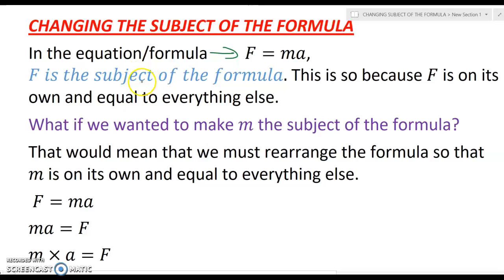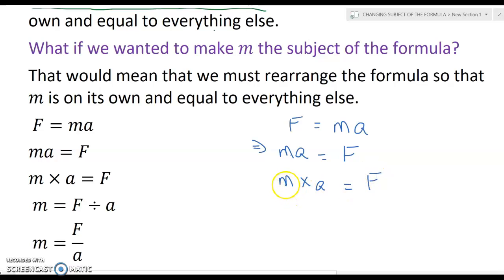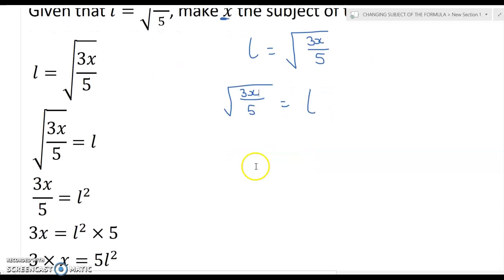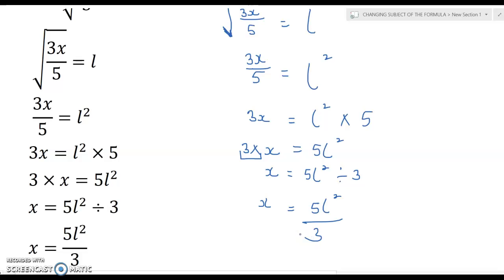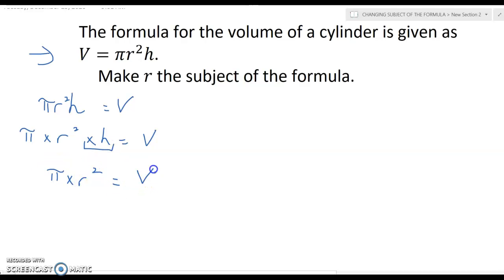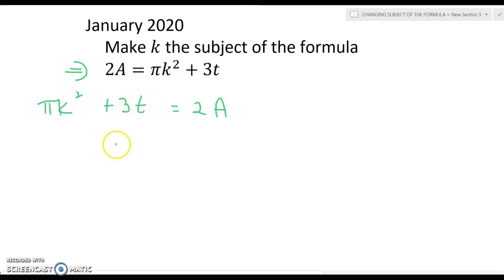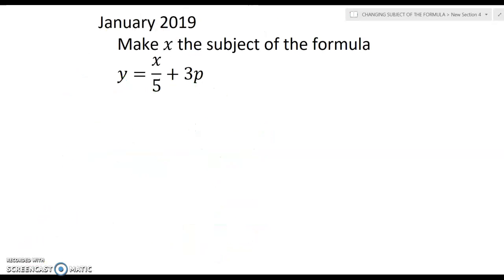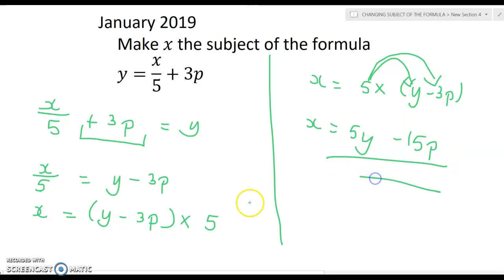Changing The Subject Of The Formula